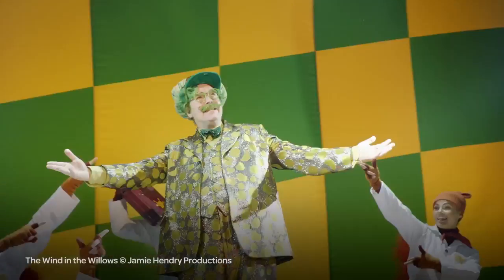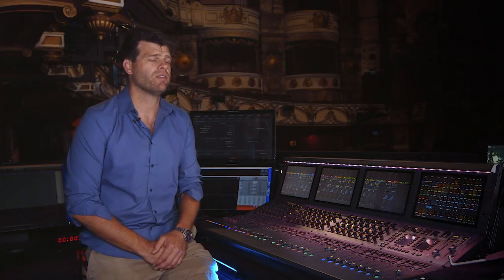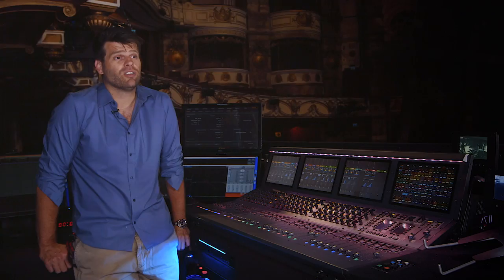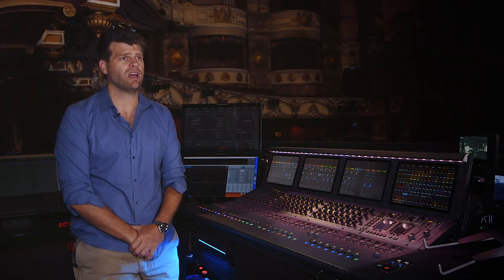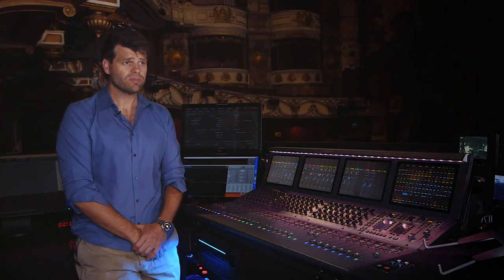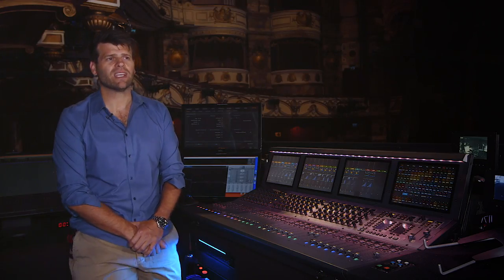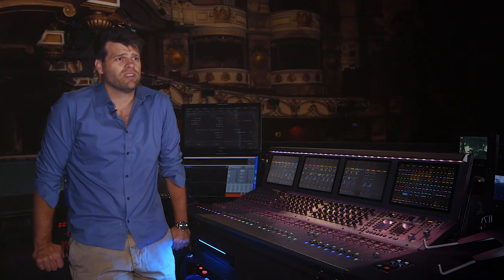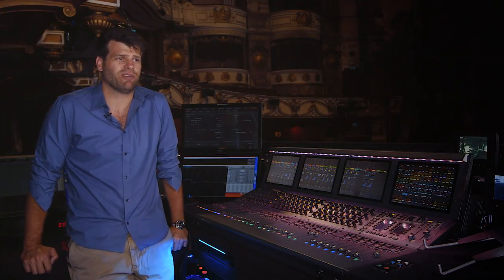Sound Design for Bat Out of Hell The Musical with Gareth Owen: Production Overview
Award-winning sound designer, Gareth Owen, had three of the biggest musical productions running concurrently in London’s West End in the Summer of 2017, including Bat Out of Hell, Wind in the Willows, and 42nd Street. His live system of choice? Avid VENUE | S6L for all three.

In this 5-part video series, Gareth dives into the S6L workflows that he uses to deliver the impactful and immersive sound that makes Bat Out of Hell such a raucous and epic production. Watch the in-depth video series and discover how…

• Snapshots and Events can be used to deliver unprecedented control
• Customizing the S6L surface can speed up and enhance mixing
• Choosing the right plug-ins can quickly resolve any sonic challenge
• Pro Tools recording offers more ways to tweak performance details

Plus, get an overview of the PA rig, surround processing setup, and supporting hardware for the production.